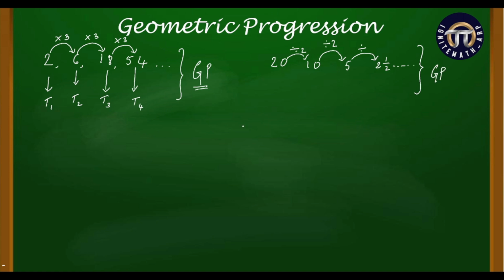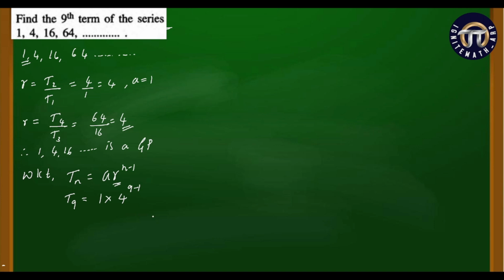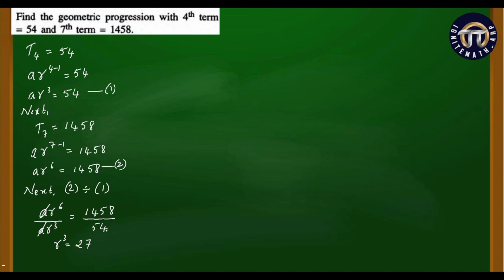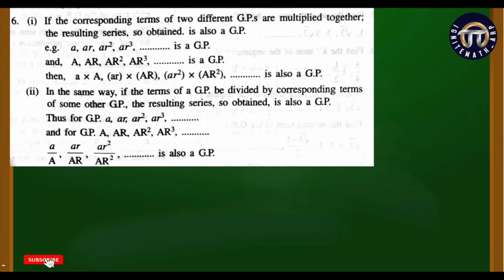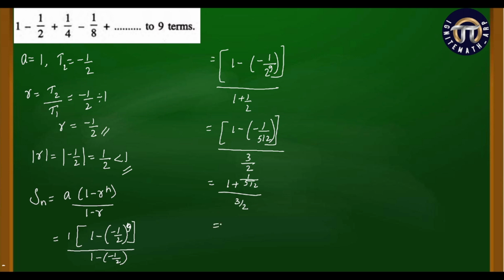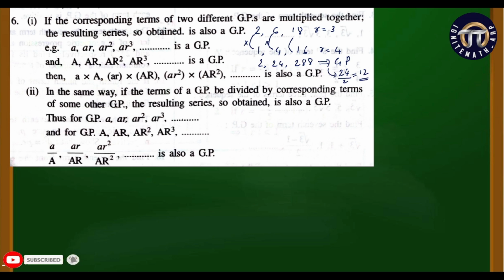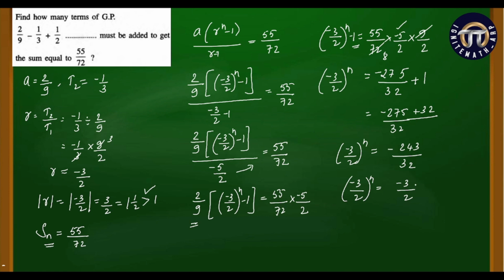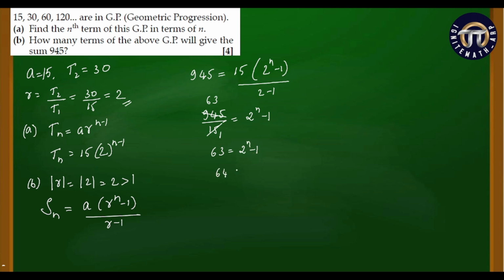Geometric Progression (One Shot), Class X, ICSE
Dear viewers, learn the concept of GP and the application of the same, Class X ICSE